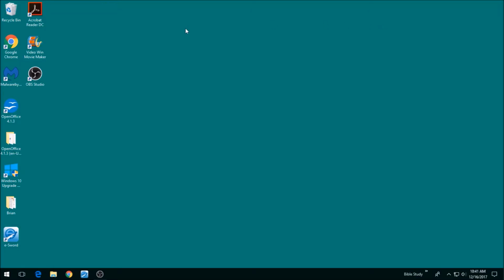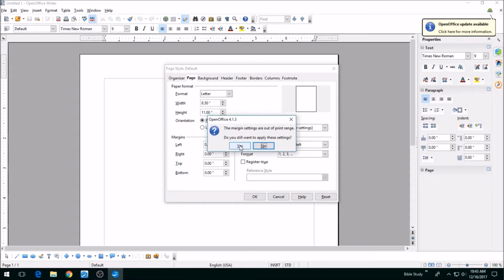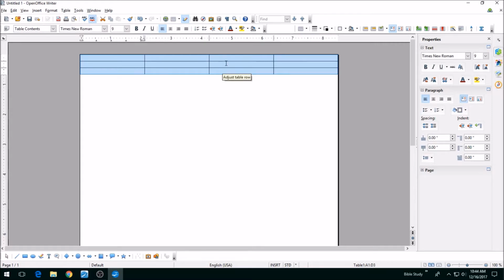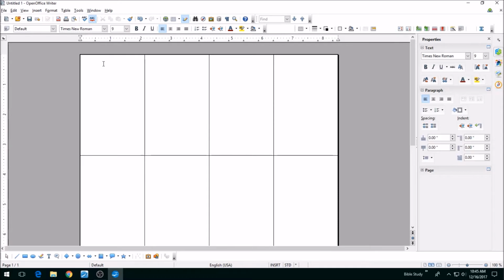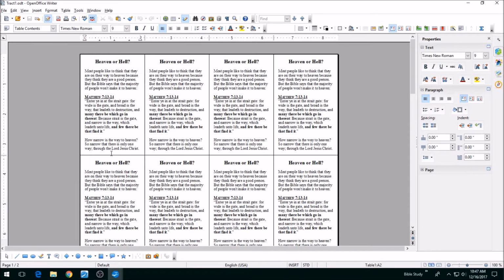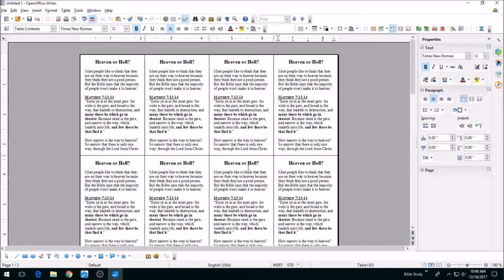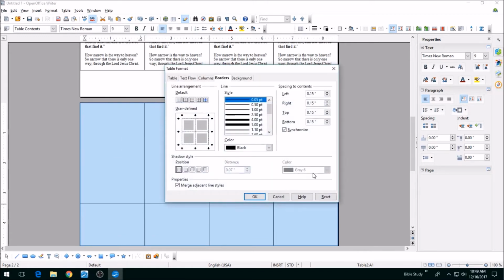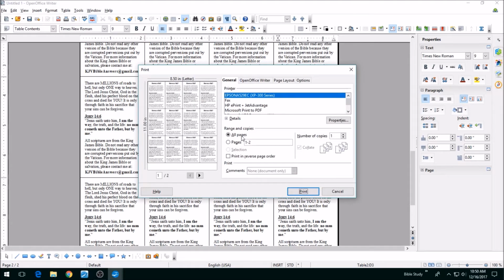Make your own tracts: 12 tracts from one sheet of paper!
How to make 12 credit card-sized tracts from 1 sheet of paper using:

Apache Open Office (free software)
Cardstock paper
Cheap printer
Paper cutter
Corner rounder